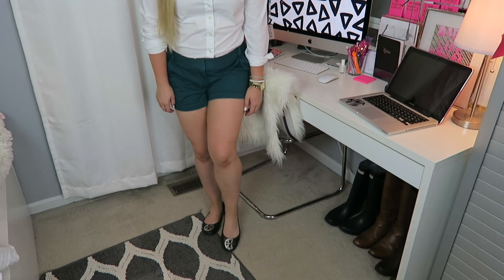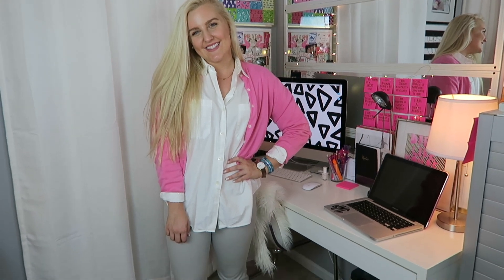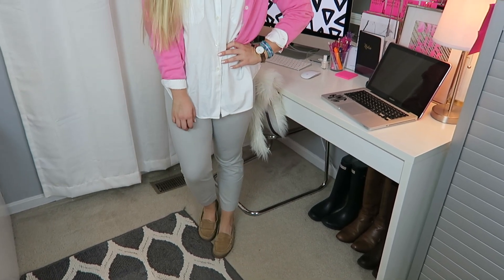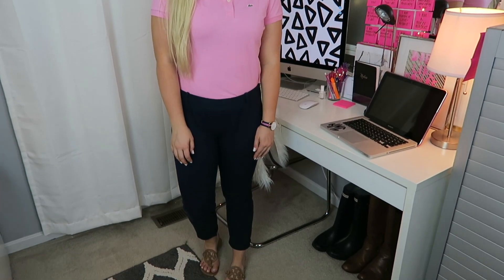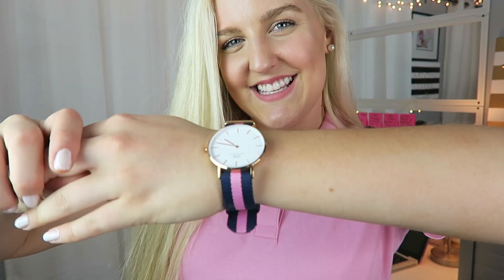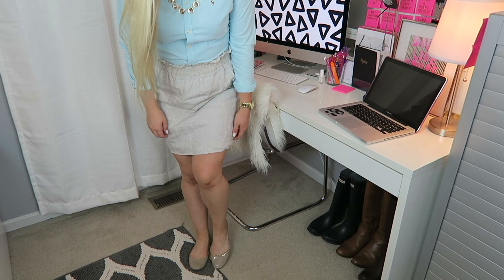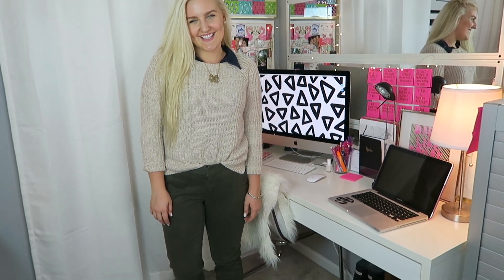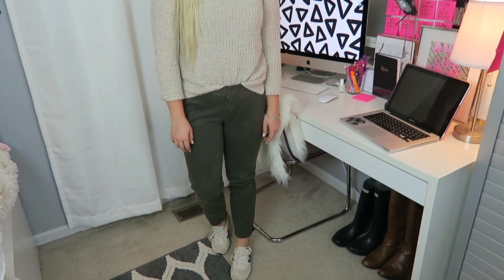5 BACK TO SCHOOL // WORK UNIFORM FRIENDLY OUTFIT IDEAS ( OOTW #10, August 2017) || Kellyprepster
oh my gosh I'm so excited to be sharing this will all of you :) I hope it helps if you do have a dress code at school (& work!) Let me know which outfit is your fav!!